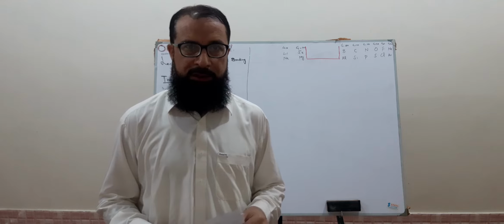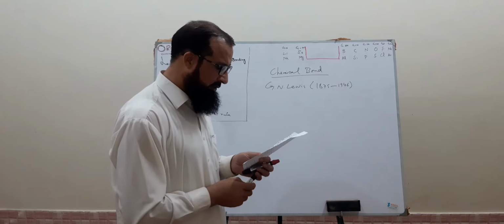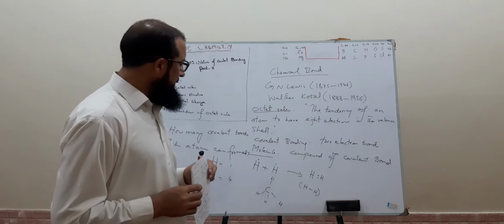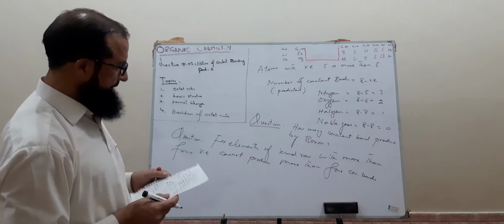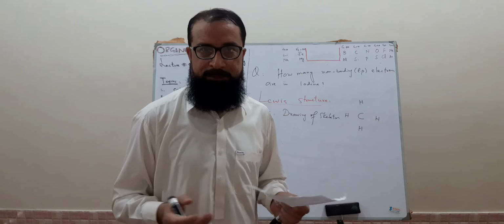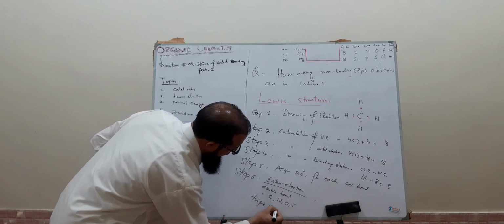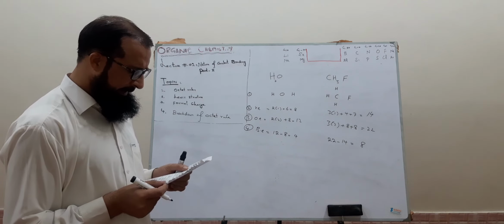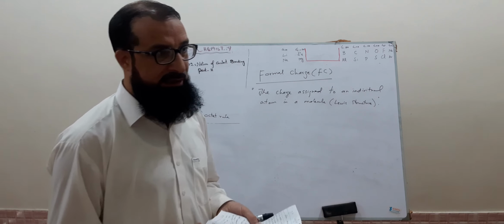Lecture 2 Part A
Organic Chemistry ( Octet Rules, Lewis Structure)